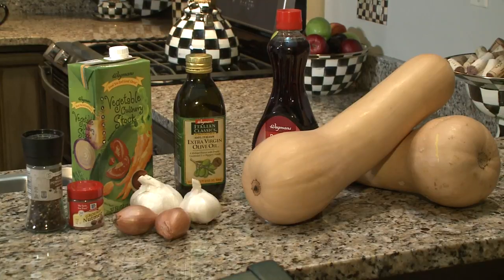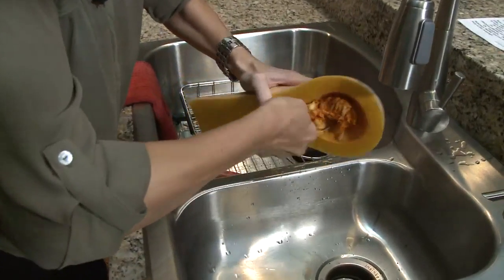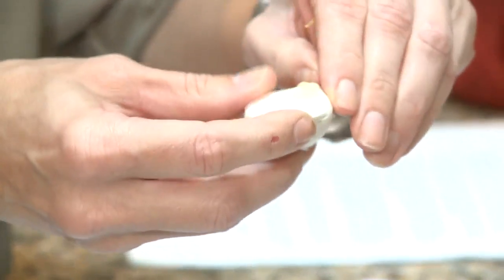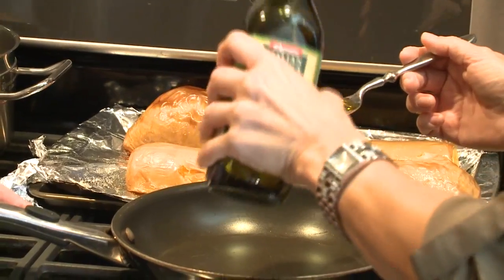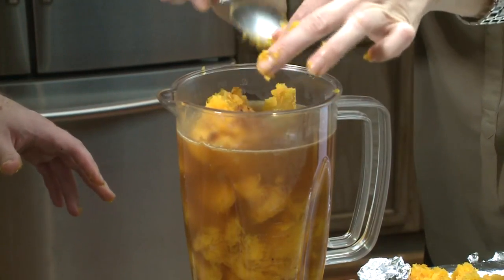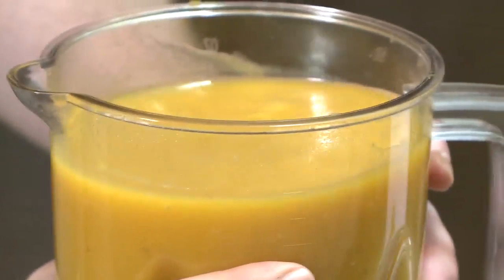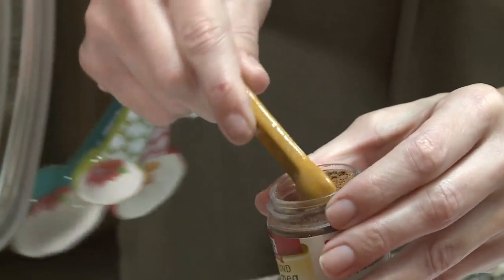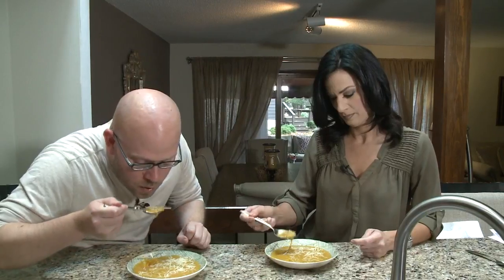Trick My Dish: Butternut Squash Soup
2 On Your Side's chef-turned-reporter Joshua Robinson tackles the challenging autumn recipe of Butternut Squash Soup in the inaugural TrickMyDish, with help from Jennifer D'Andrea from Amherst. Check out Jennifer’s recipe, along with Joshua’s “tricks” so you can try the recipe yourself

Butternut Squash Soup (Old Recipe)
• 1 large butternut squash (about 3 pounds), halved vertically and seeded
• ½ cup chopped shallot (approx 1 large shallot bulb)
• 4 garlic cloves, pressed or minced
• 1 tablespoon olive oil, plus more for drizzling
• 1 teaspoon salt
• 1 teaspoon maple syrup
• ⅛ teaspoon ground nutmeg
• Freshly ground black pepper, to taste
• Up to 4 cups (32 ounces) vegetable broth
• 1 to 2 tablespoons butter, to taste (substitute olive oil for dairy free/vegan soup)

Butternut Squash Soup (“Tricked” Recipe)
• 1 large butternut squash (about 3 pounds), halved vertically and seeded
• ½ cup chopped shallot (approx 1 large shallot bulb)
• 4 garlic cloves, pressed or minced
• 1 tablespoon olive oil, plus more for drizzling
• 1 teaspoon salt
• 2 teaspoon maple syrup
• ¼  teaspoon ground nutmeg
• ¼  teaspoon ground sage
• ¼  teaspoon ground allspice
• ¼  teaspoon ground cinnamon
• ¼  teaspoon ground thyme
• Up to 4 cups (32 ounces) vegetable stock (or chicken stock for added flavor)
• 1 to 2 tablespoons butter, to taste (substitute olive oil for dairy free/vegan soup, or brown butter)

1. Preheat oven to 425;  line a rimmed baking sheet with foil wrap. Place butternut squash on the pan and drizzle each half with just enough olive oil to lightly coat squash on inside (approx. 1 teaspoon each). Rub oil over inside of squash and sprinkle with salt & pepper.
2. Turn squash face down and roast until tender and completely cooked through, about 40-45 minutes. Set squash aside until cool enough to handle, about 10 minutes. Then use large spoon to scoop butternut squash flesh into a bowl and discard tough skin.
3. In medium skillet, warm 1 tablespoon olive oil over medium heat until shimmering. Keep temperature medium to medium-low. Add the chopped shallot and 1 teaspoon salt. Cook, stirring often, until shallot has softened and is starting to turn golden on the edges, about 3 to 4 minutes. Add garlic and cook approx.30 seconds, stirring frequently.
4. Transfer cooked shallot and garlic to your blender. Pour in 3 cups vegetable stock. Add half of your squash, maple syrup, nutmeg, sage, allspice, cinnamon, thyme and a few twists of freshly ground black pepper. Be careful not to fill the container past the maximum fill line (you can stir in any remaining squash). Secure lid and select soup preset. The blender will stop running once the soup is super creamy and hot.
5. Taste and blend in more salt, pepper, and other spices to taste.
6. Serve immediately. Let leftover soup cool completely before transferring it to a proper storage container and refrigerating it for up to 4 days (leftovers taste even better the next day!). Or, freeze this soup for up to 3 months.